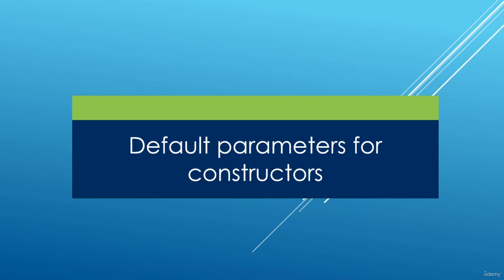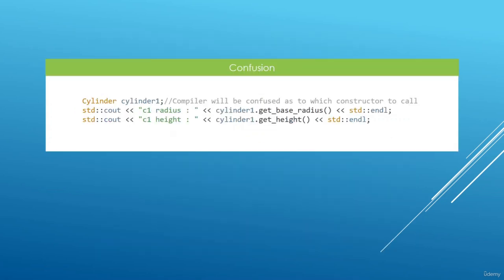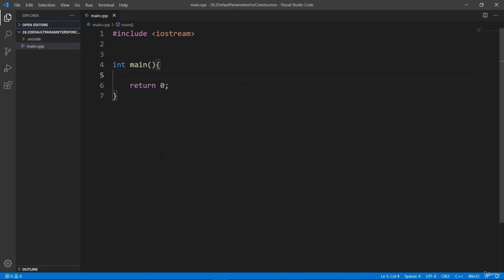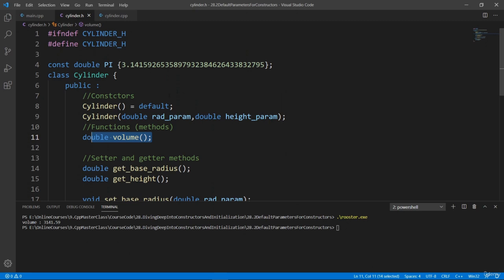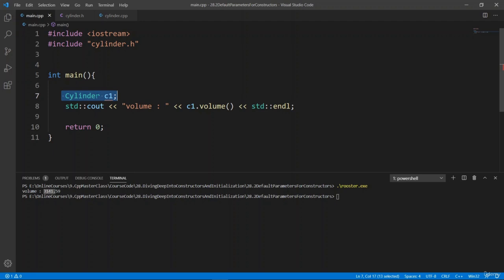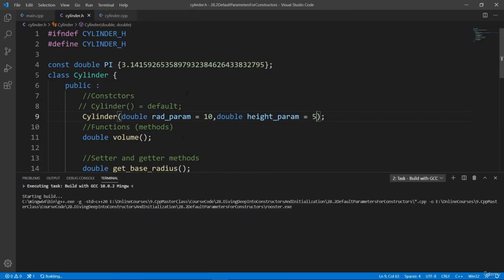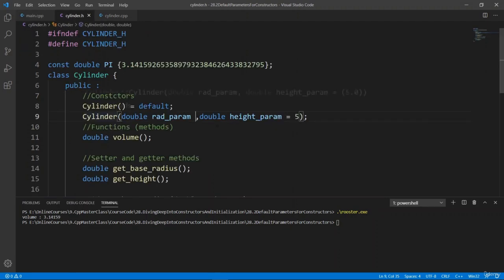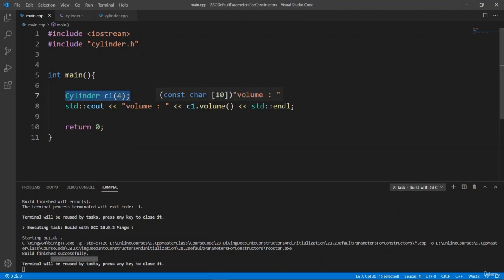002 Default parameters for constructors